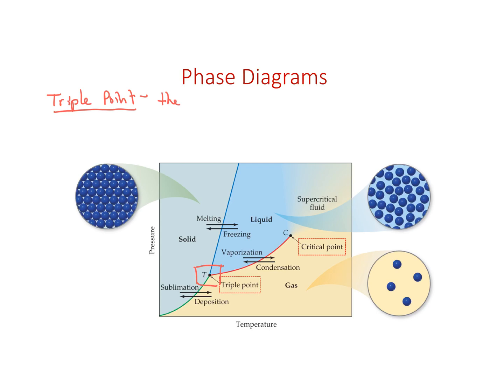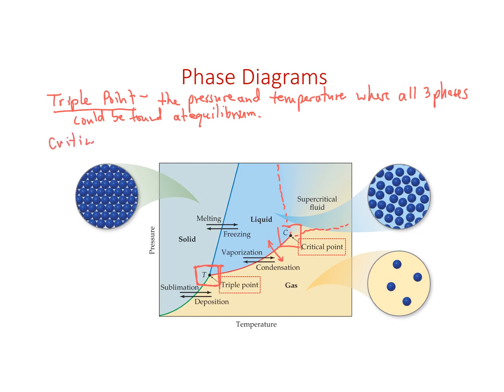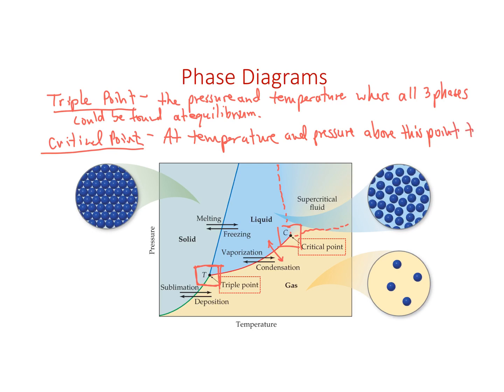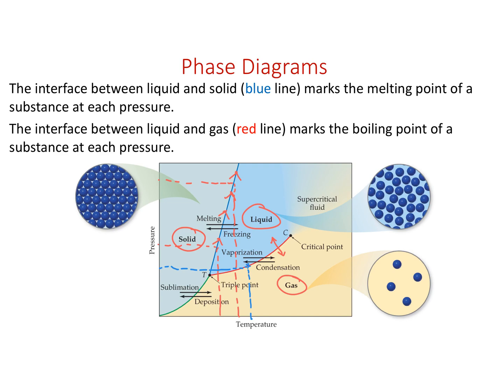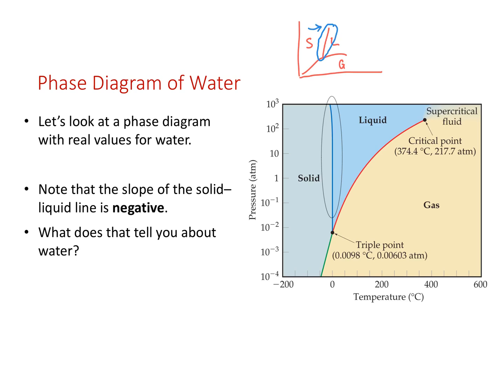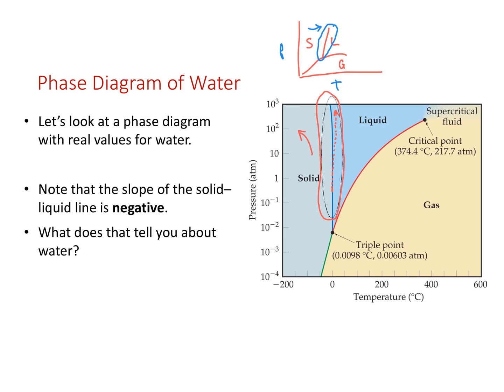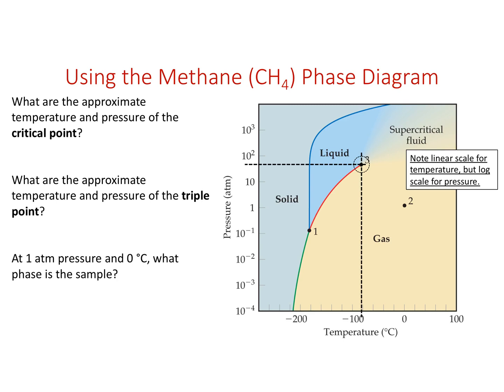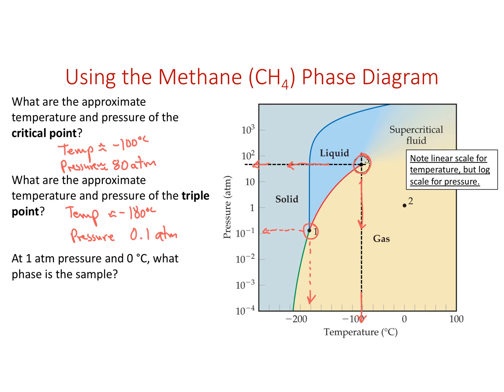CHE-116-LECTURE-13-PART-3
Looking at the different regions of a phase diagram and the equilibria between all three different phases